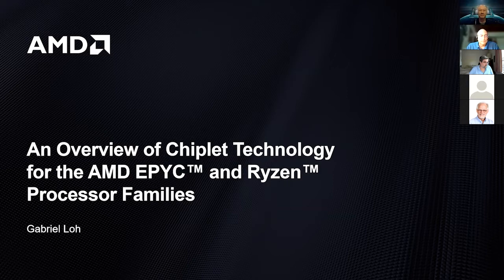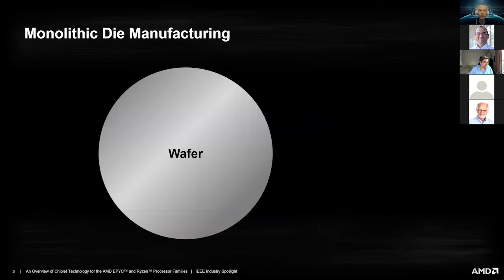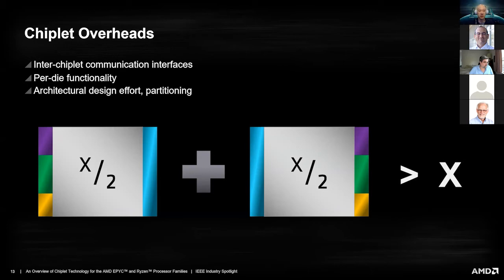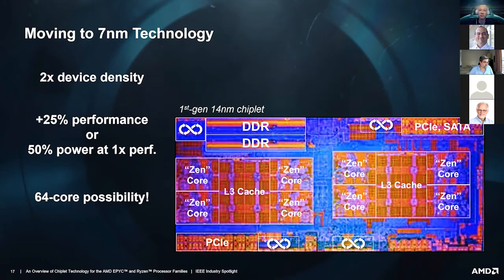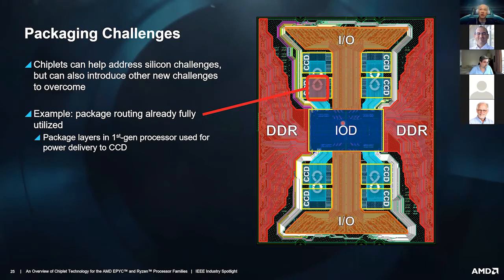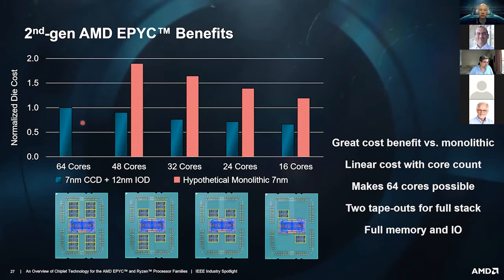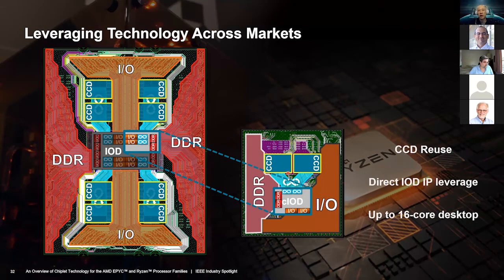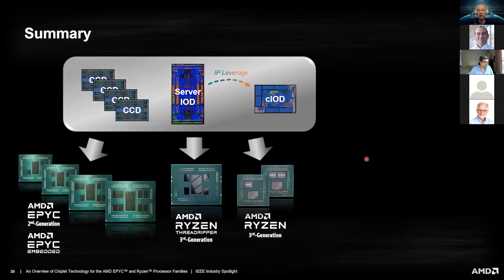An Overview of Chiplet Technology for the AMD EPYC™ and Ryzen™ Processor Families, by Gabriel Loh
For decades, Moore’s Law has delivered the ability to integrate an exponentially increasing number of devices in the same silicon area at a roughly constant cost. This has enabled tremendous levels of integration, where the capabilities of computer systems that previously occupied entire rooms can now fit on a single integrated circuit. In recent times, the steady drum beat of Moore’s Law has started to slow down. Whereas device density historically doubled every 18-24 months, the rate of recent silicon process advancements has declined. While improvements in device scaling continue, albeit at a reduced pace, the industry is simultaneously observing increases in manufacturing costs. In response, the industry is now seeing a trend toward reversing direction on the traditional march toward more integration. Instead, multiple industry and academic groups are advocating that systems on chips (SoCs) be “disintegrated” into multiple smaller “chiplets.” This talk provides an overview of the technology challenges that motivated AMD to use chiplets, the technical solutions we developed for our products, and how we expanded the use of chiplets from individual processors to multiple product families.